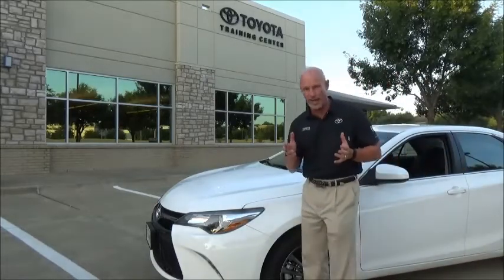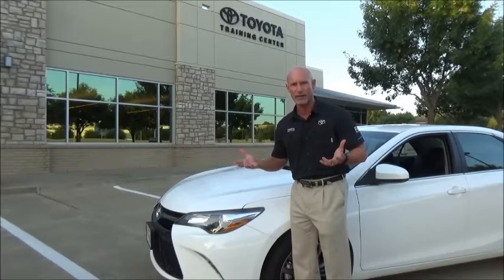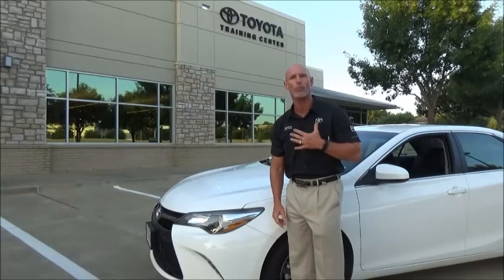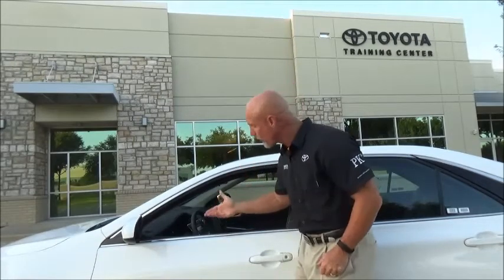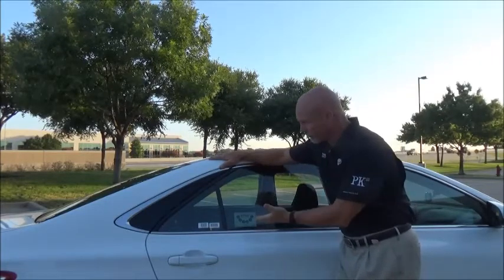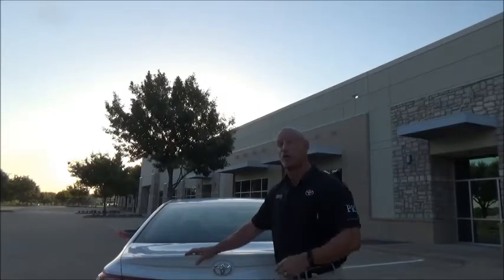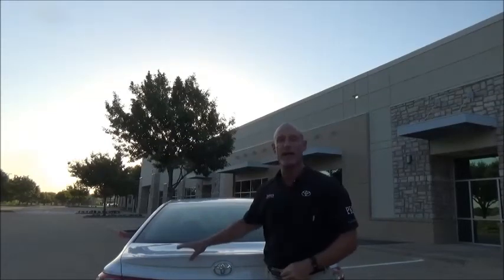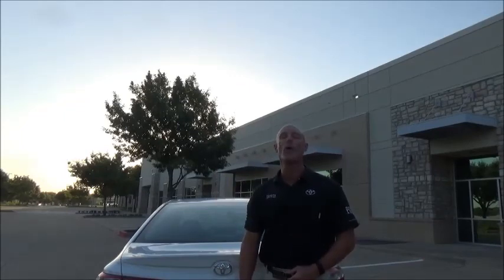Ask Them For All The Money!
Why shouldn't you? We have the best product on earth...